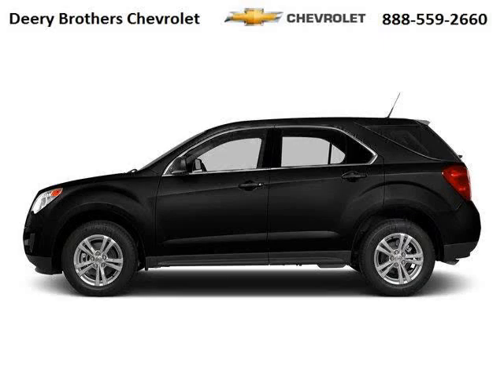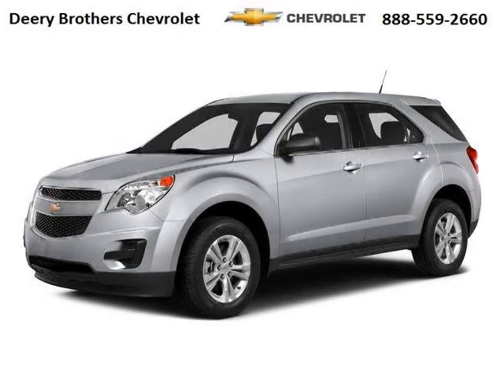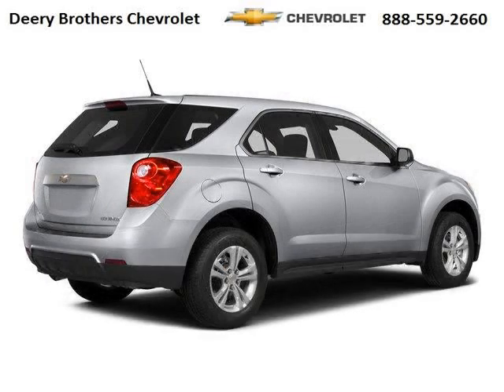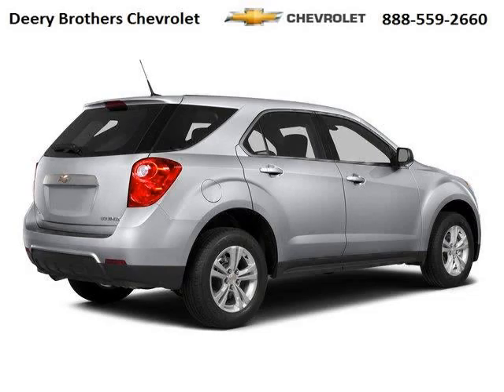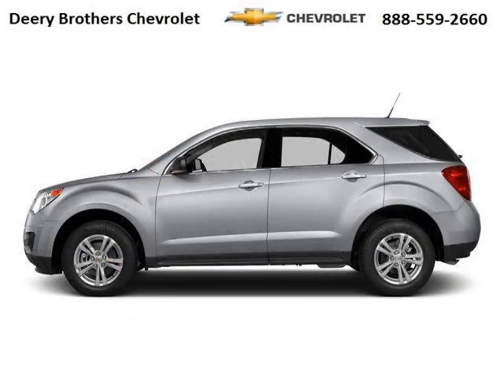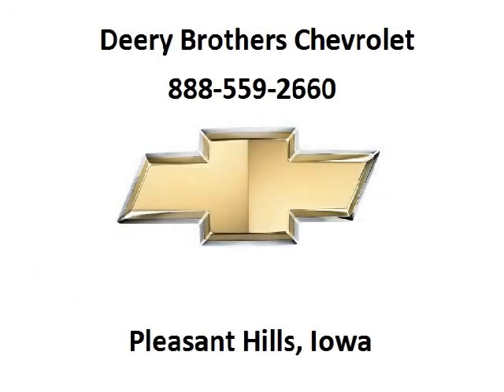2015 Chevrolet Equinox Ames IA